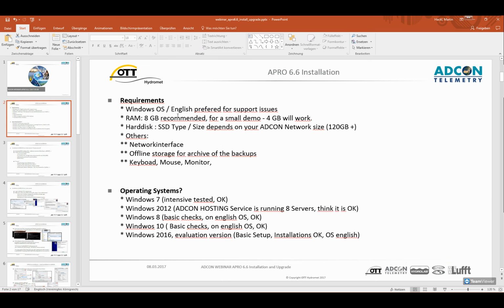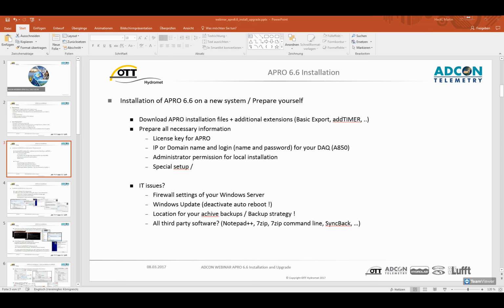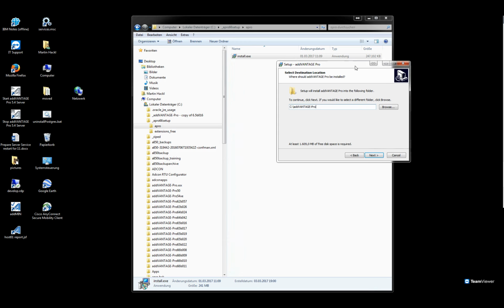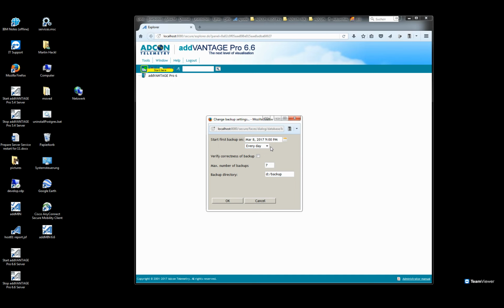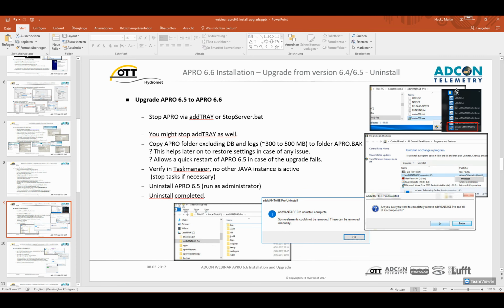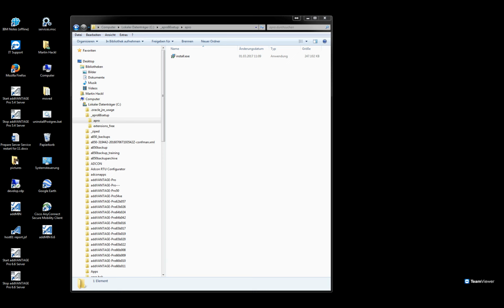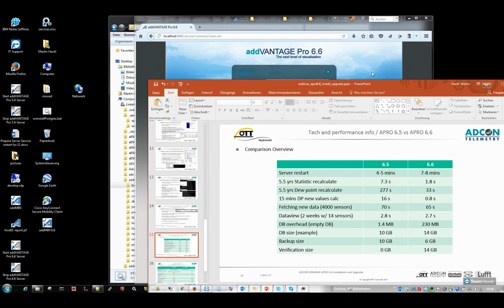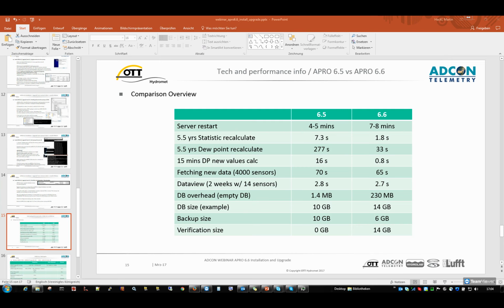apro66 install and upgrade